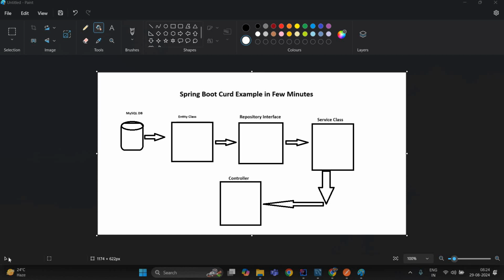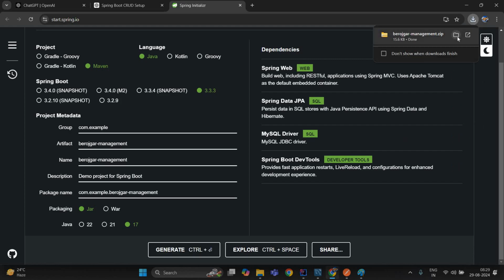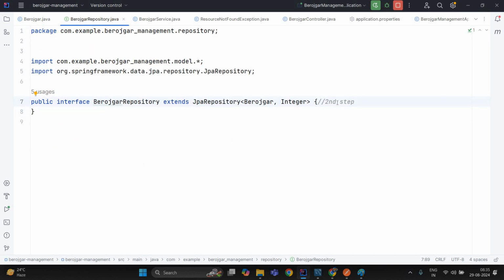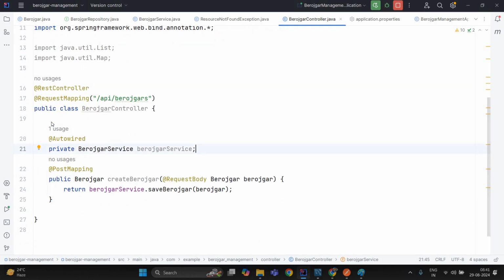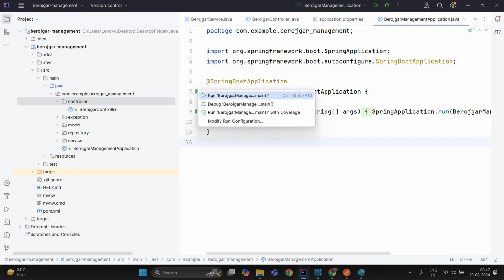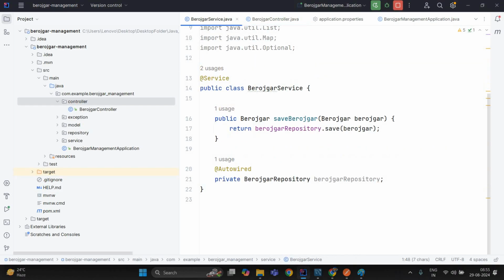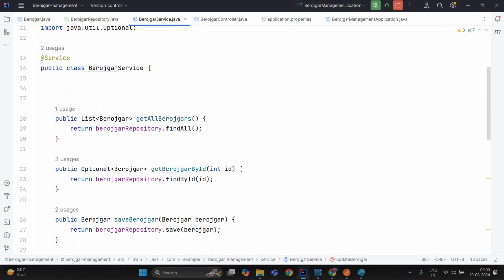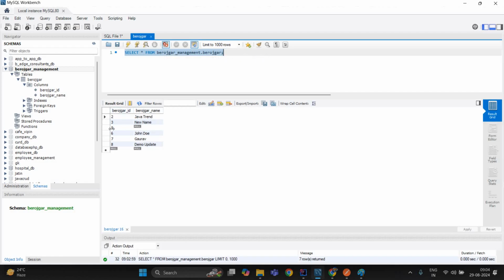Spring Boot CRUD Operations Tutorial | Using Postman and MySQL DB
Whether you're a beginner or an experienced developer, you'll find step-by-step tutorials, practical examples, and best practices to help you master backend development.